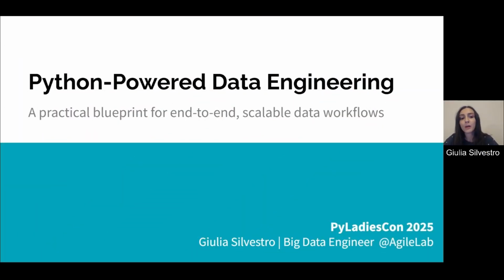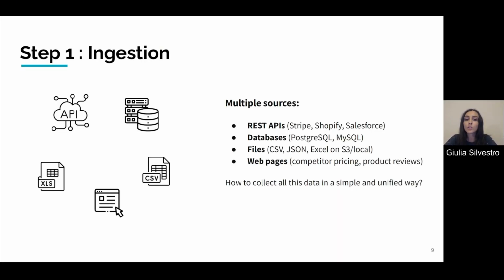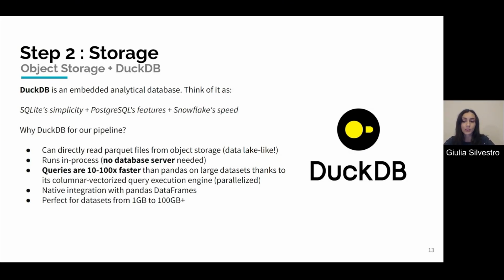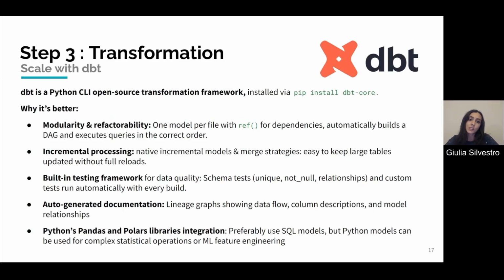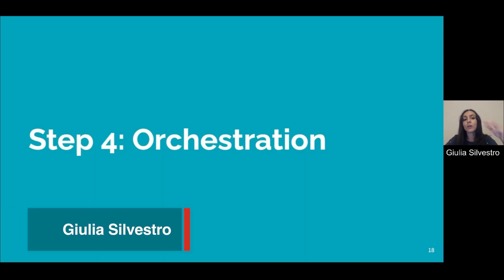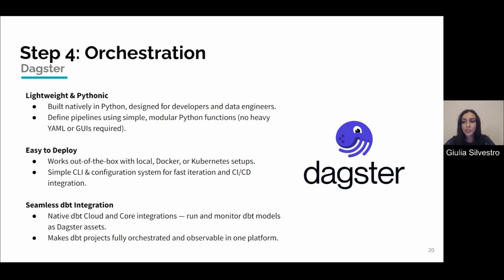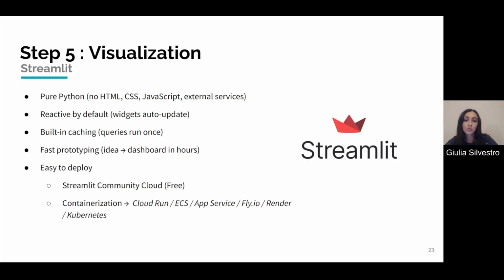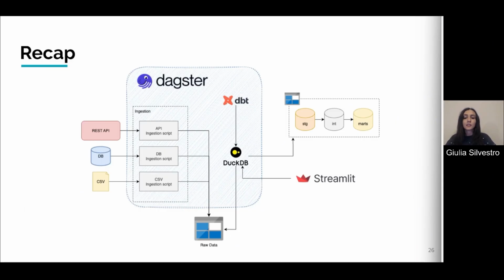Giulia Silvestro - Python-Powered Data Engineering: how to build a modern end-to-end stack.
Language: English
Speaker: Giulia Silvestro
Talk Title: Python-Powered Data Engineering: how to build a modern end-to-end stack.

Today’s data teams are under pressure to deliver insights quickly, accurately, and at scale, without getting lost in complexity. Python makes this possible bringing ingestion, transformation, orchestration, and visualization together in a single, streamlined workflow.

In this talk, we’ll walk through building a complete sales analytics pipeline for an e-commerce business, showing how Python’s rich ecosystem enables rapid, reliable, and scalable data delivery.

The Pipeline Journey:

1. Ingestion
Extract raw sales data from multiple source, using Python’s powerful data-access libraries. Validate and clean it for smooth downstream processing.

2. Storage
Store your data in File Storage + DuckDB, a high-performance OLAP database that integrates seamlessly with Python, offering enterprise-grade analytics.

3. Transformation
Combine dbt for modular SQL transformations with Polars for lightning-fast DataFrame operations. Model essential KPIs with accuracy and speed.

4. Orchestration
Automate with Dagster or Airflow. We’ll explore DAG structure, dependency handling, and robust error recovery.

5. Visualization
Present insights in an interactive Streamlit dashboard, where users can filter by product, channel, or date and see results instantly.

Key Takeaways:
- A proven blueprint for modern Python-powered data pipelines.
- A production-ready reference architecture you can adapt immediately.
- Practical guidance on choosing the right tools for your team and workload.